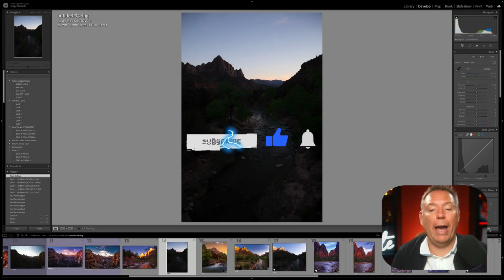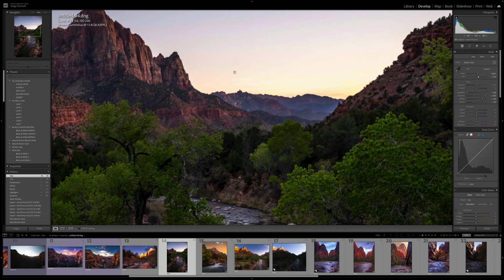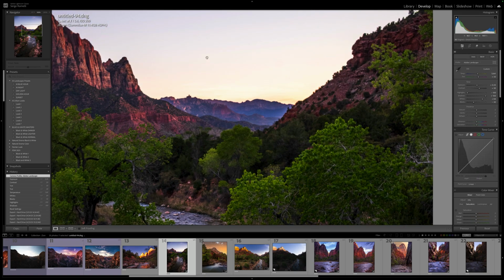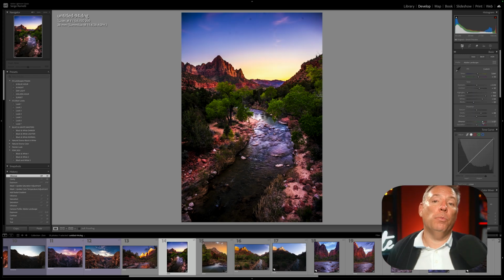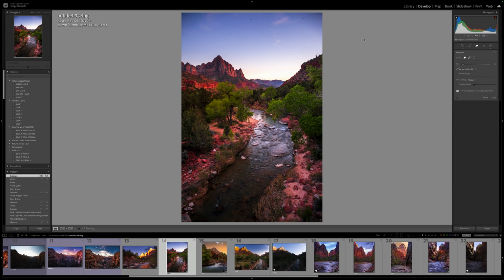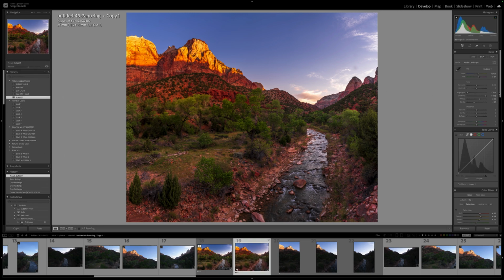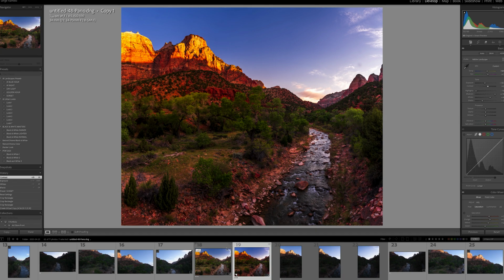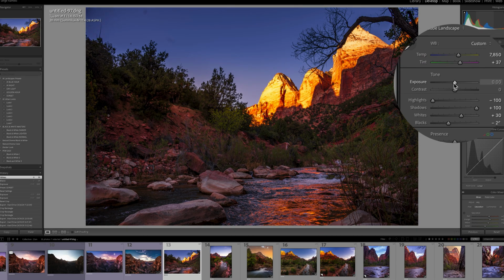The Mistake I see THE MOST in Photography Retouching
MAKE SURE TO WATCH THE TUTORIAL TO GET THE BEST OUT OF THESE PRESETS!!!

🚨 The Adobe Creative Cloud Packages: 🔗 My latest courses are here on the natural drama formula, this is the exact formula on how I got my work in 120 galleries around the world and published 7 coffee table books

🔗 Would you like some coaching one one-on-one with me, i opened a few new slots, let's talk

If your edits look off and you can’t figure out why — this video is for you. Discover the most common Lightroom mistake photographers make and how to correct it in seconds. I’ll walk you through contrast, clarity, shadow/highlight balance, and why tweaking vibrance the wrong way ruins your images.

✅ Works with ANY camera: Sony, Leica, Canon, Fuji – even your phone.
✅ Bonus: I’ll share my favorite one-click trick to make your photos pop instantly.